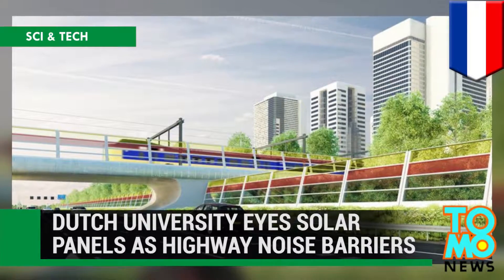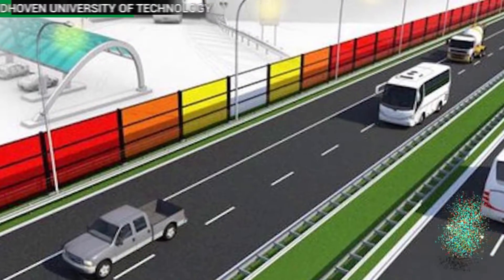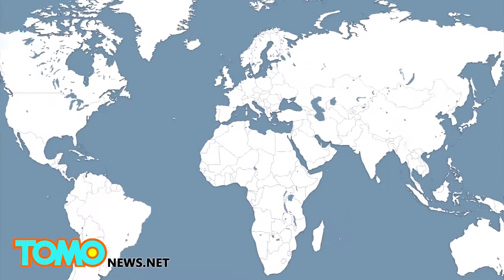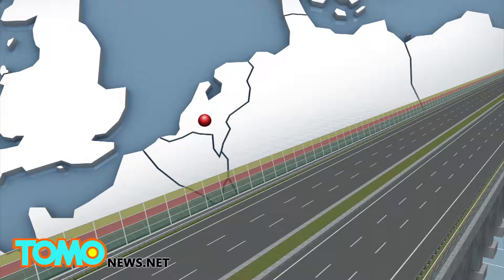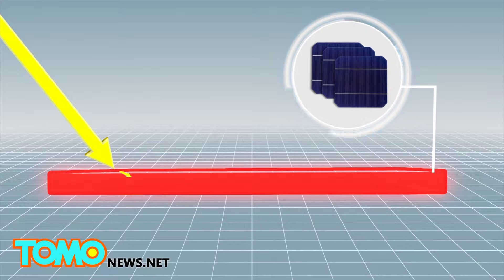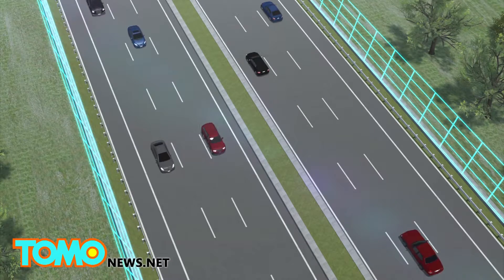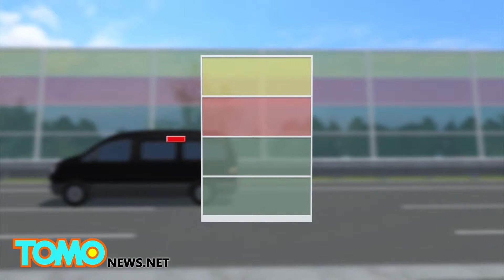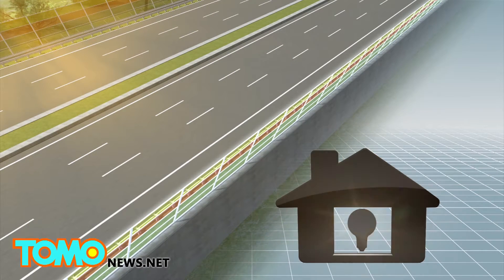Here's a brilliant plan to reduce highway noise pollution and generate electricity at the same time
EINDHOVEN, THE NETHERLANDS — The Netherland’s Eindhoven University of Technology is developing solar panels that could be used to accomplish goals beyond simply electricity generation, such as acting as noise barriers along highways, Popular Mechanics reports.

A practical test using the new technology is being run along the Netherland’s A2 highway, one of the nation’s busiest, near the city of Den Bosch.

Two sets of sound barriers with incorporated LSCs, or “luminescent solar concentrators”, will be placed alongside the highway until early summer of 2016, as a full year of testing is crucial in order to verify the durability and performance of the panels under all weather conditions.

The LSCs can absorb sunlight by using transparent dyed plastic sheets, which then emit and direct concentrated radiation onto solar cells hidden inside the panels’ frames.

The LSCs come in a variety of colors, making highways more visually appealing.

The two noise barriers currently in use measure 4.5 meters high by 5 meters wide.

If the panels manage to pass the testing process, a single kilometer of barriers is expected to be able to generate enough energy to power 50 households.